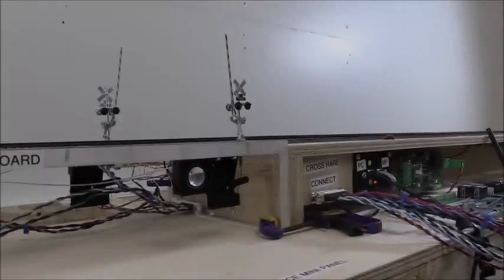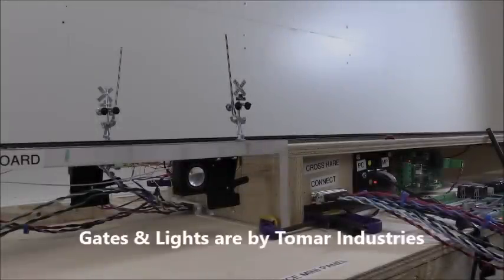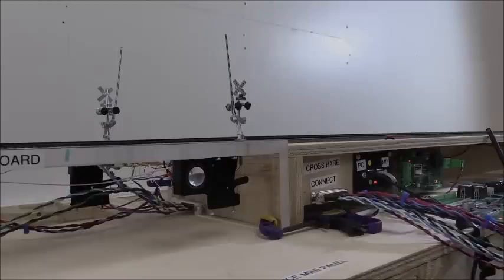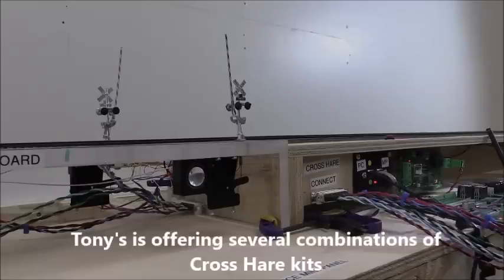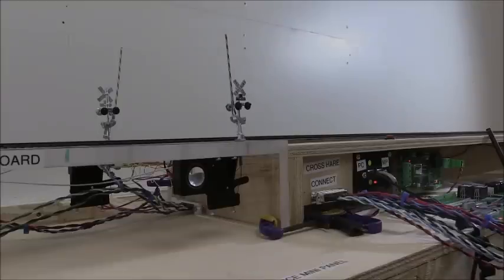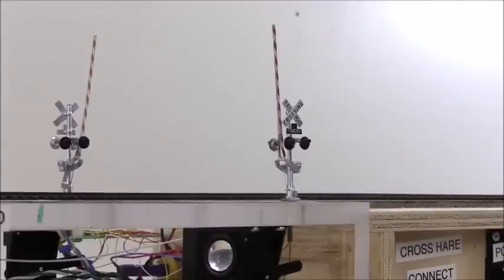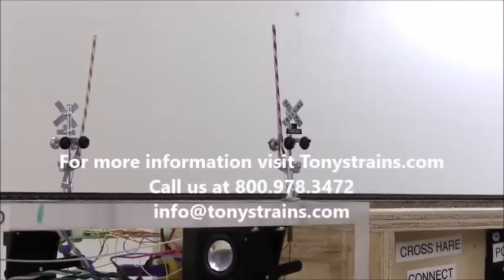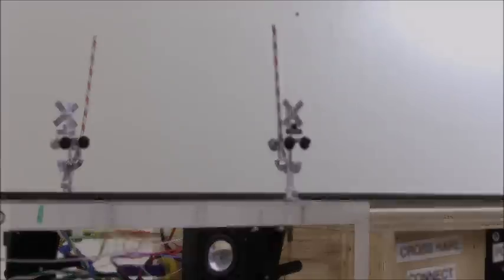DCC Specialties Cross hare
The Cross Hare is an automatic control board with outputs for flashing lights, bell and power to a Circuitron Tortoise for gate automation.